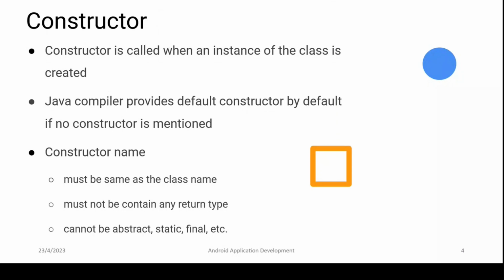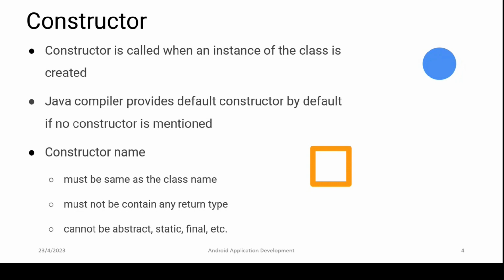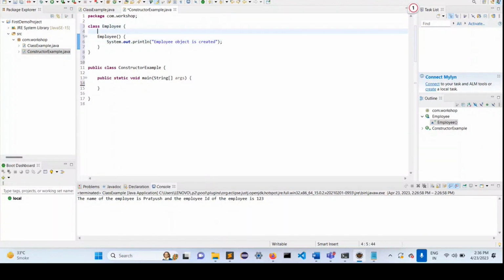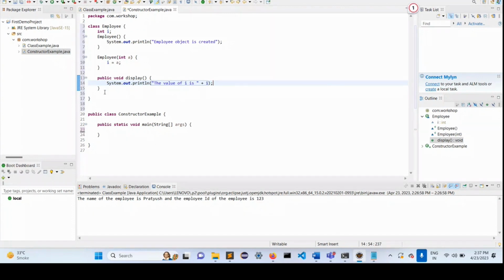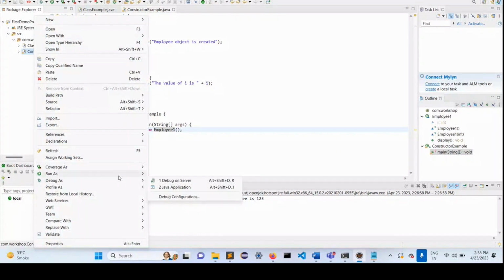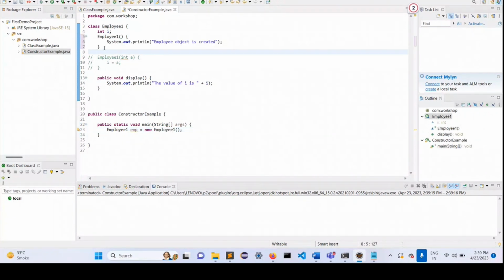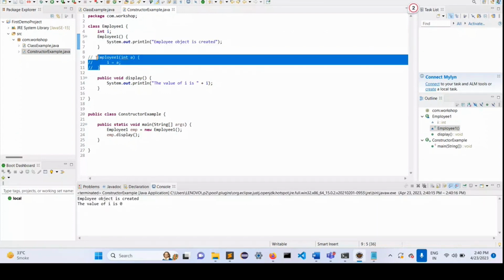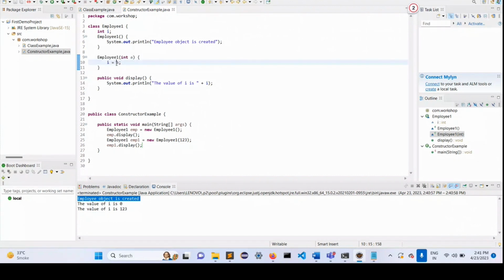Constructors in Java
In this video, we'll explore the concept of constructors in Java programming. Constructors are special methods that are called when an object is created from a class. They are used to initialize the properties of the object and prepare it for use in the program.

I'll start by explaining what constructors are and how they are different from other methods in a class. I'll cover the syntax of constructors and explain how to declare and define them in Java.

To help you better understand constructors, I'll walk you through a simple program that demonstrates how to use constructors to initialize the properties of an object.

By the end of this video, you'll have a solid understanding of constructors in Java and be equipped with the knowledge to use them effectively in your Java programs. So, whether you're new to Java programming or a seasoned developer looking to expand your skillset, this video is for you!